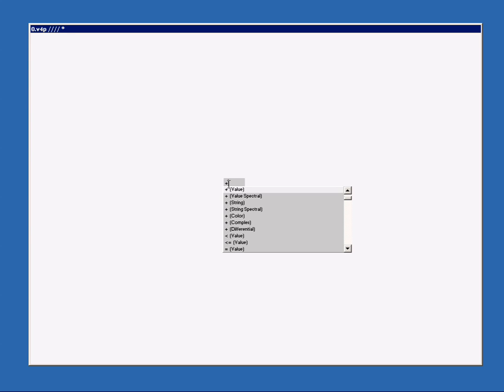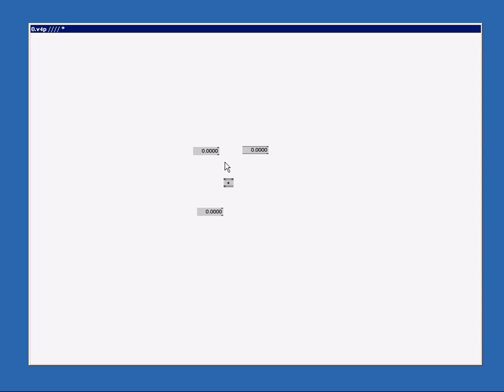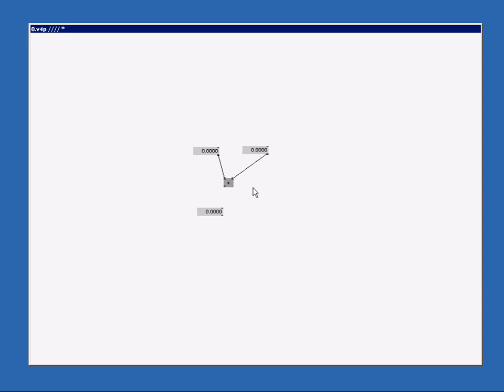Tutorial 3: Inlets, Outlets and Connections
In this tutorial I will show you how to make a node in vvvv, connect some IOBoxes and change the values of them.